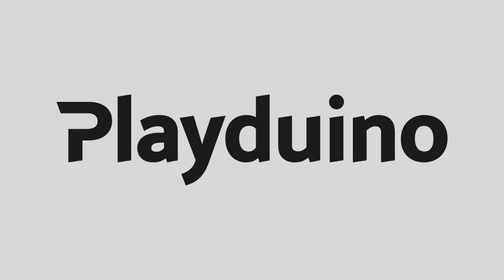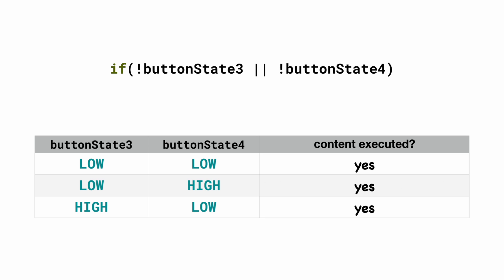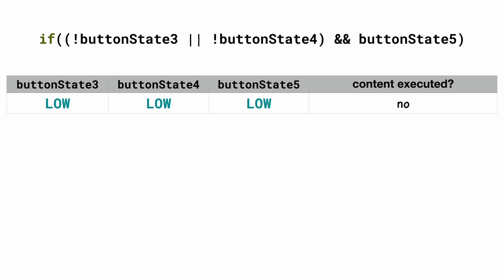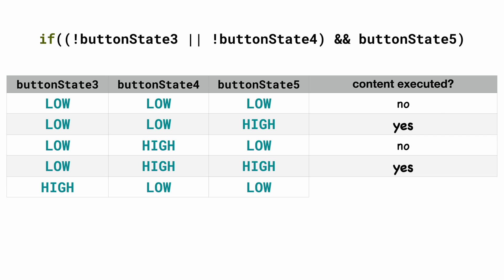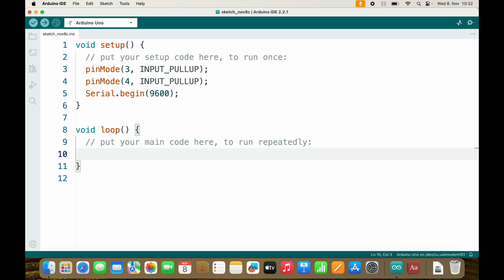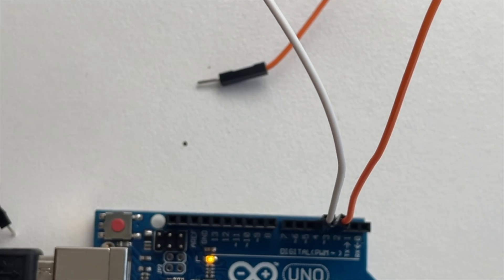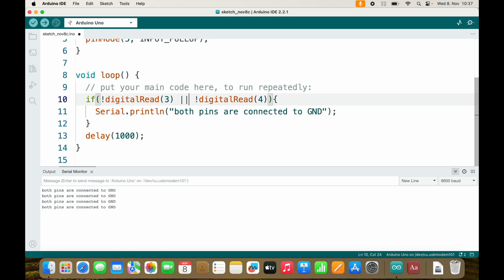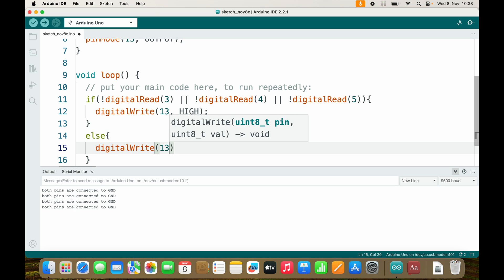Basics Boolean Operators &&, ||, ! - (Arduino Uno Programming for Beginners)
Welcome back to my Arduino programming tutorial series! In this video, I'm diving into the realm of boolean operators with a focus on '&&' (AND), '||' (OR), and '!' (NOT). If you've been following my tutorials, get ready to enhance your programming arsenal with these powerful tools.

🔧 Key Topics:

Basics: setup and loop functions
Unleashing the power of boolean operators
Understanding '&&' (AND), '||' (OR), and '!' (NOT)
Practical applications and examples
Elevating your coding skills with boolean logic
Demystifying complex conditions in Arduino projects
In this tutorial, I'll guide you through the intricacies of boolean operators, exploring how '&&' can combine conditions, '||' can provide alternative paths, and '!' can invert logic. Learn how to apply these operators in real-world scenarios, and gain confidence in crafting more sophisticated code for your Arduino projects.

🚀 Watch this video, master boolean operators, and unlock new possibilities in your programming journey.